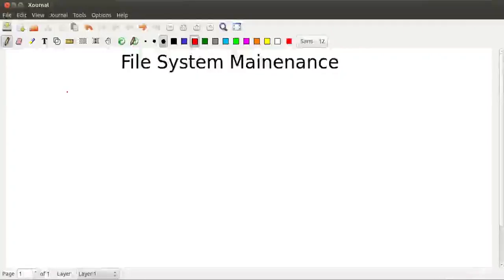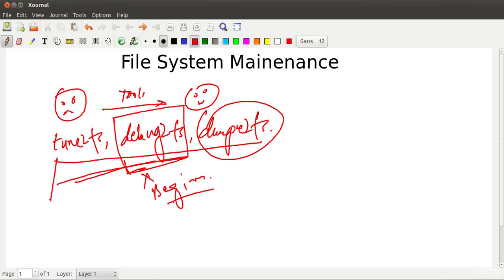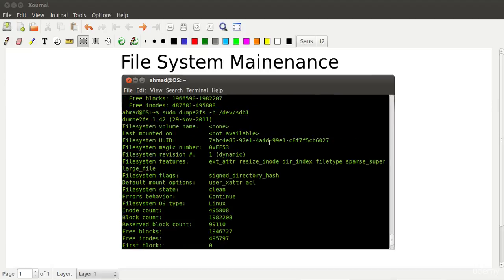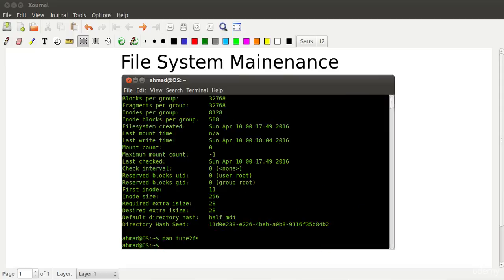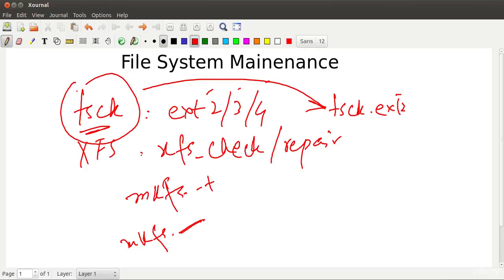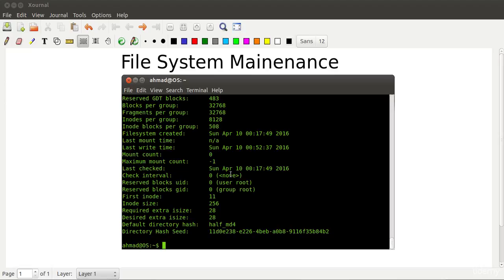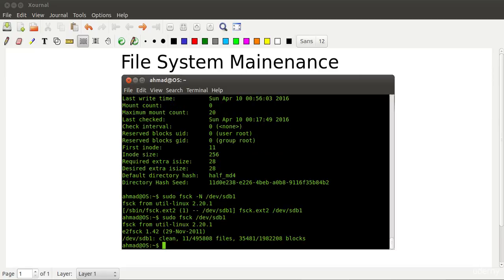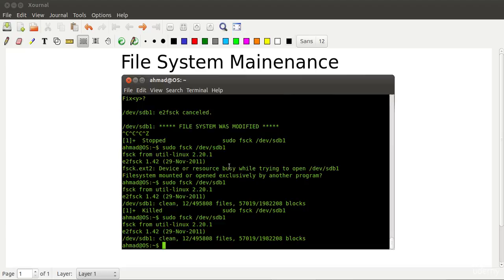027 Filesystem Maintenance